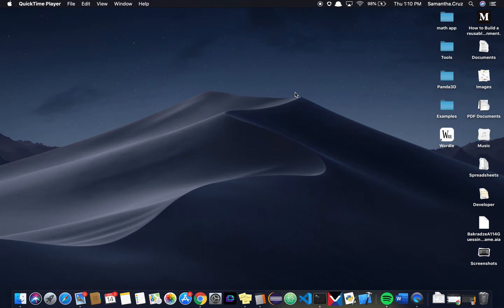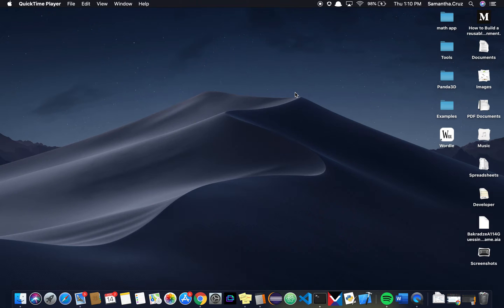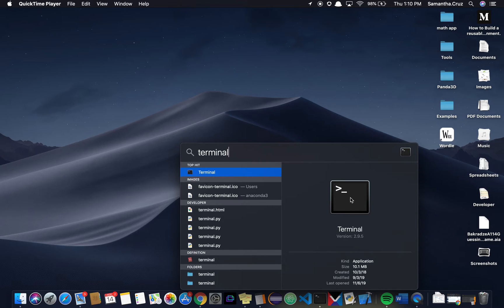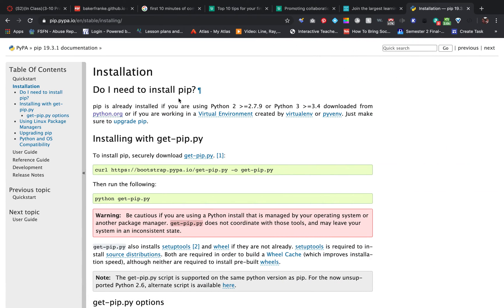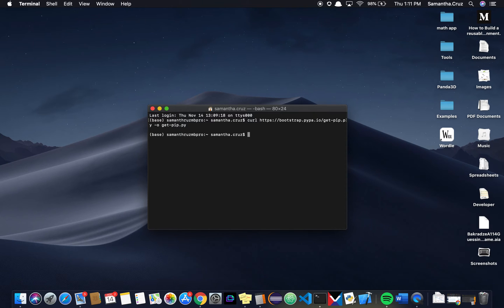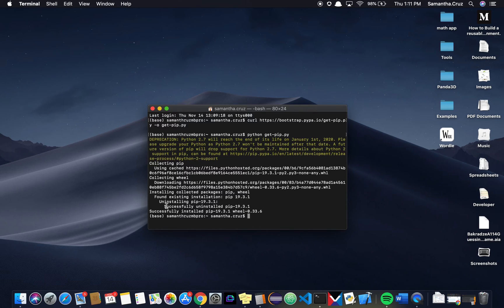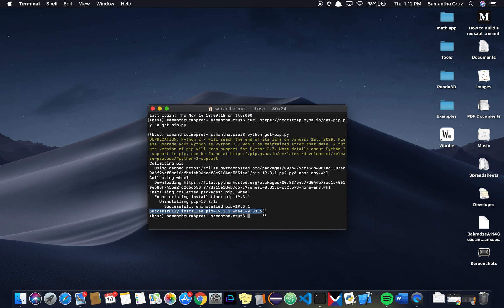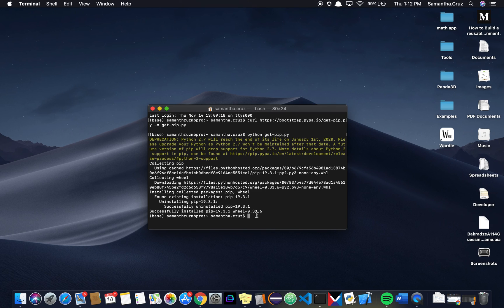Install pip using command line on a Mac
This video shows how to install pip using command line on a mac. It uses this website with pip documentation: